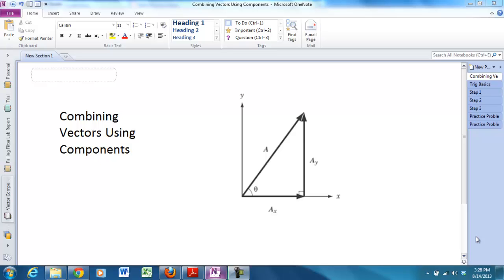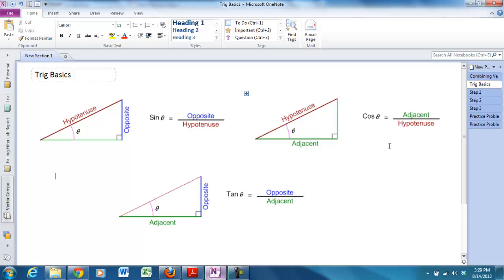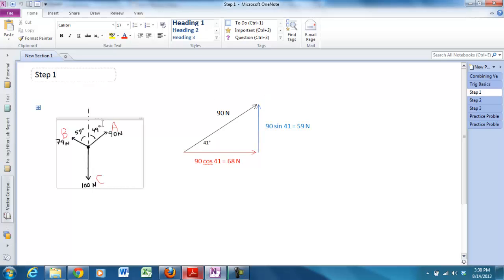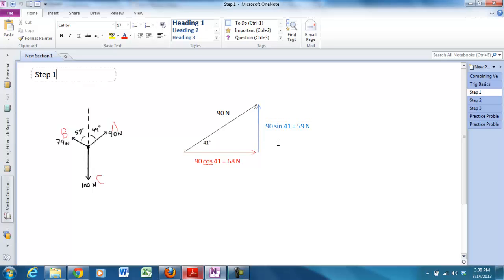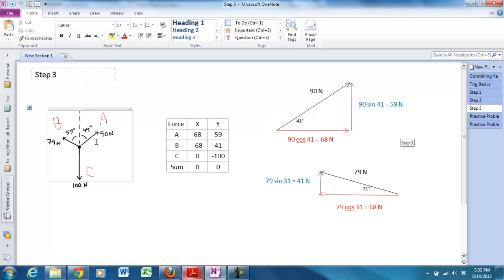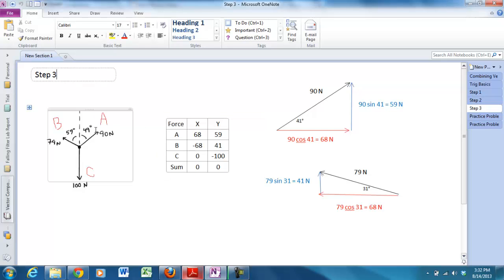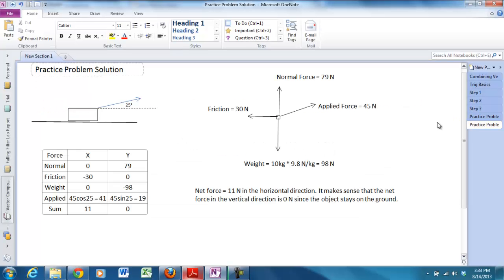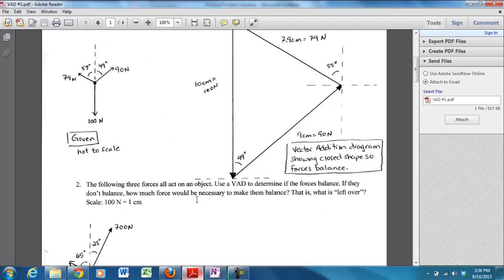Vector Components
How to combine vectors using components.